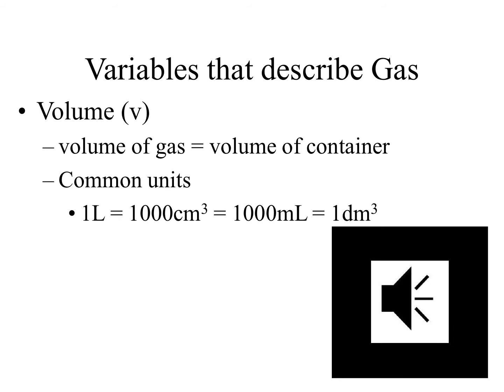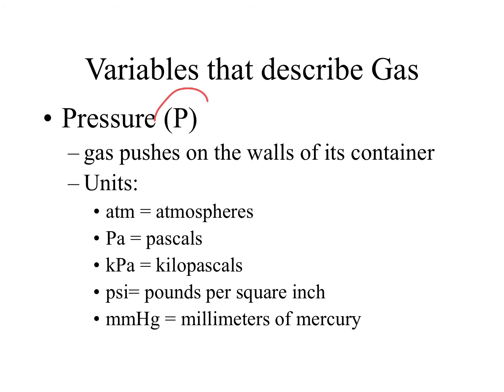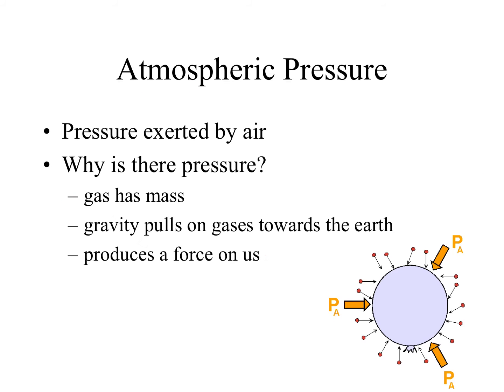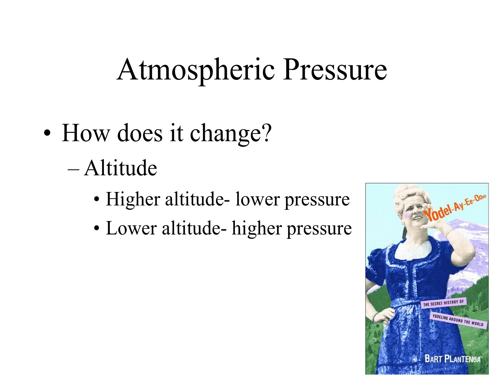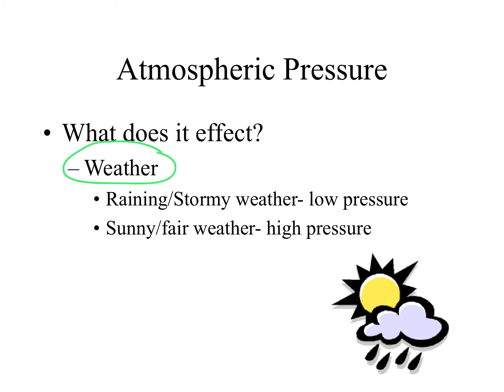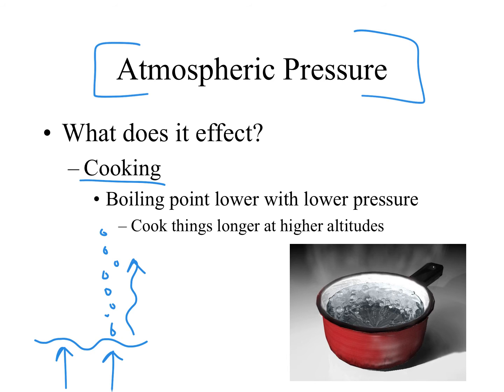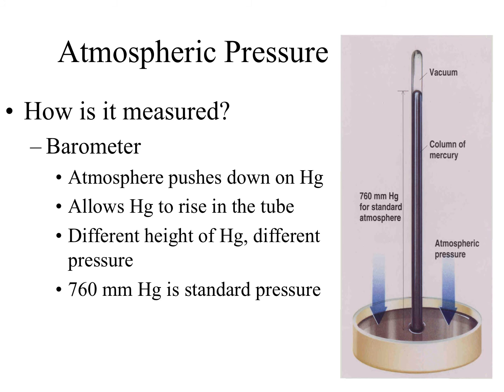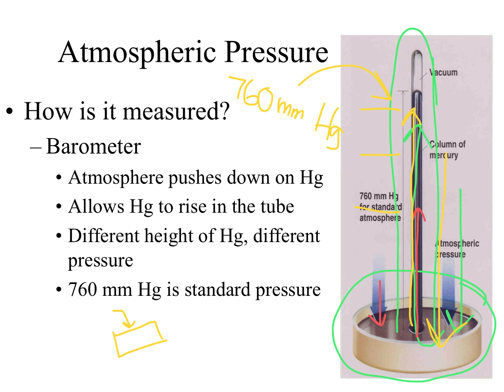Measuring Gases Intro